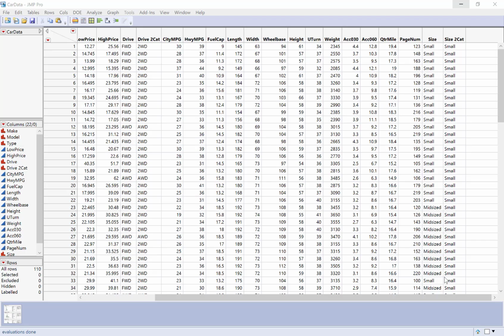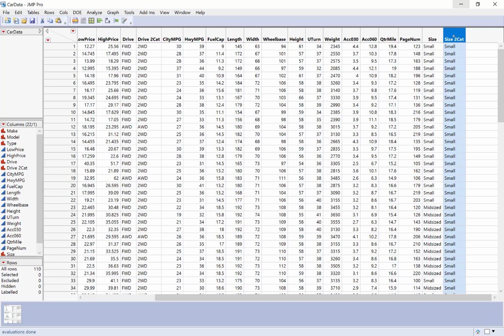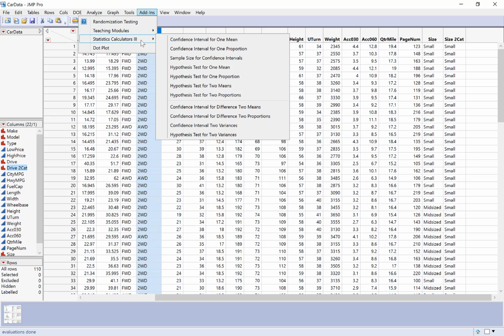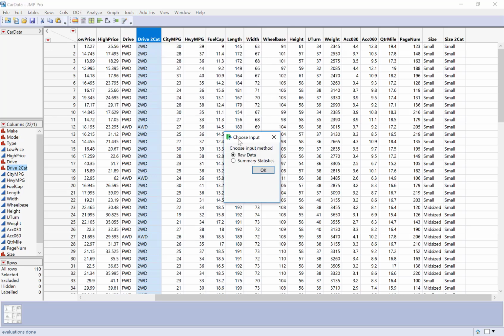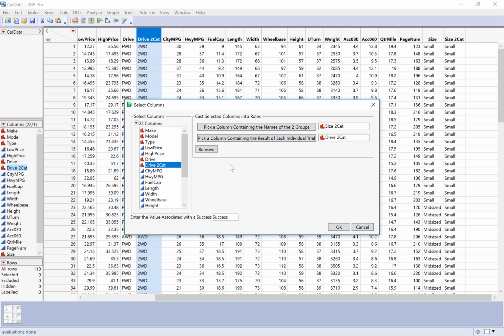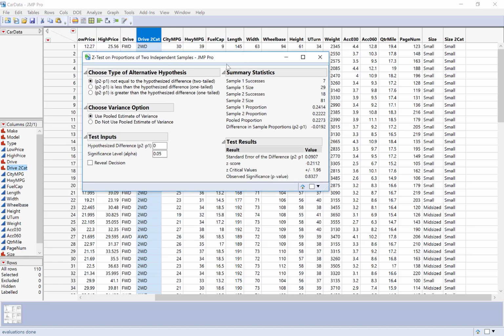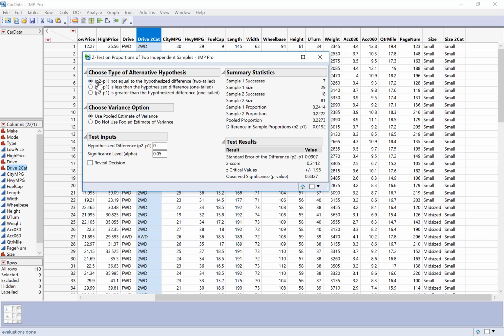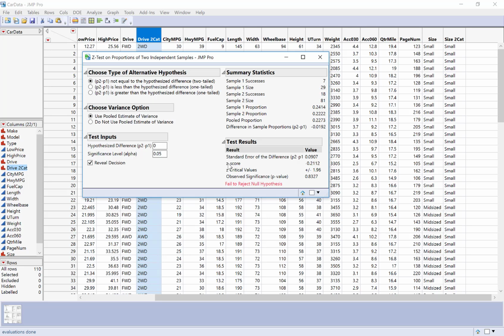Hypothesis Test for the Difference in Two Proportions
This video shows how to conduct a hypothesis test for the difference in two proportions using JMP.